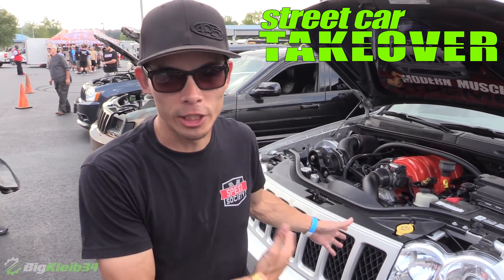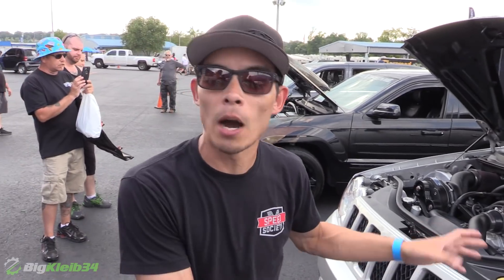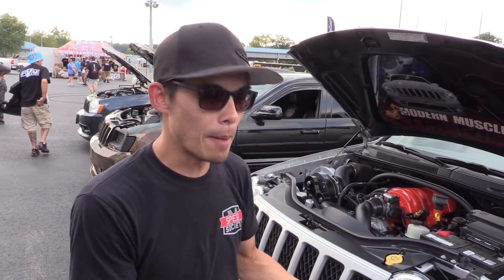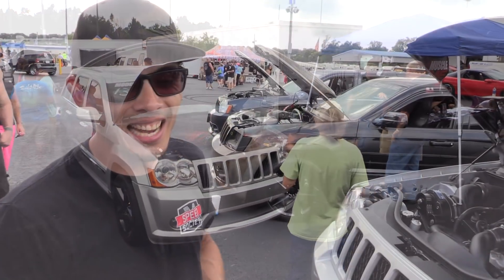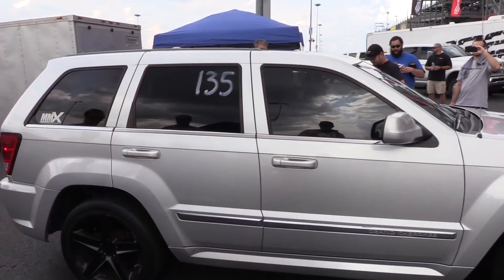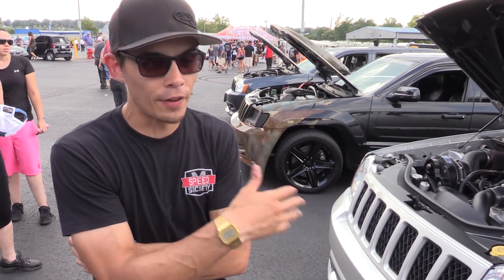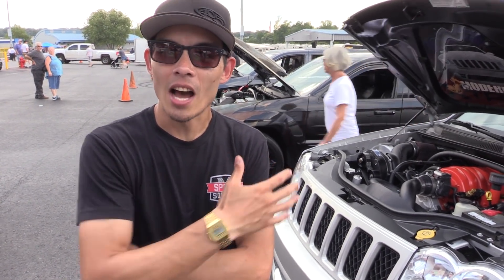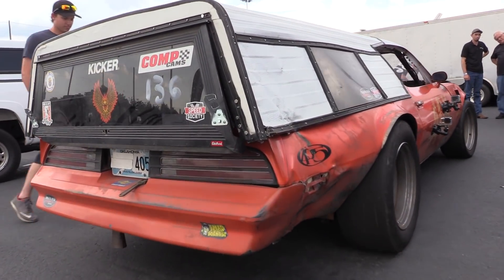Street Outlaws AZN Races His New Ride vs Farmtruck in Farmbird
We headed down to Street Car Takeover in Charlotte to catch up with AZN as he showed off what's going on under the hood of his ride and went head to head with Farmtruck in the Farmbird!

*SPOILERS* It's a Jeep, Jeep Grand Cherokee SRT8